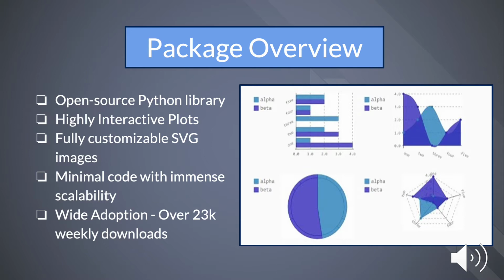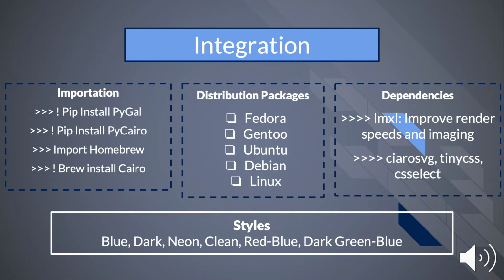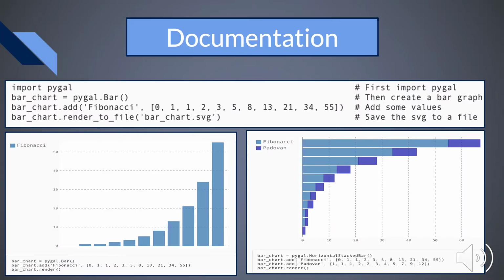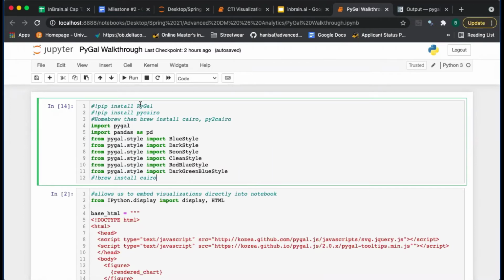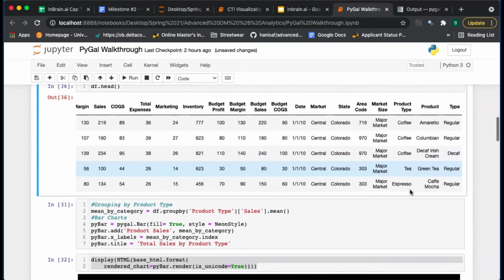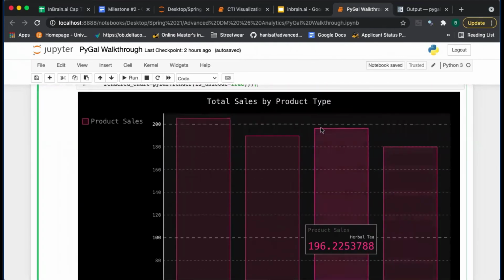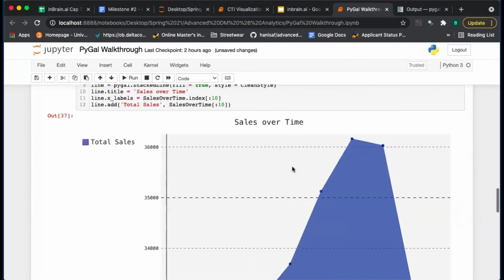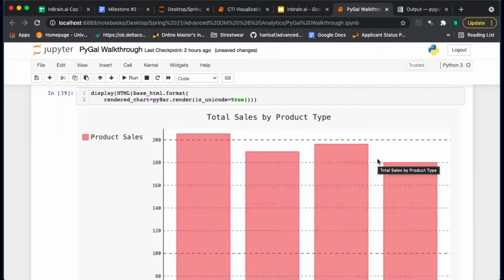PyGal Project Expo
This is a presentation of the PyGal package in Python for our Advanced Data Management class. Group 21